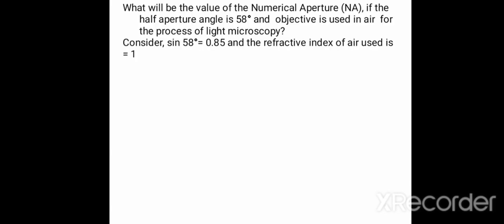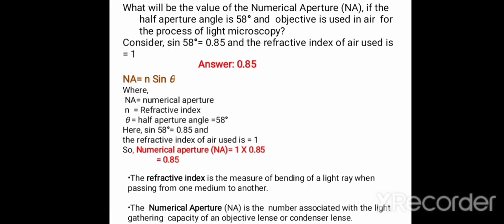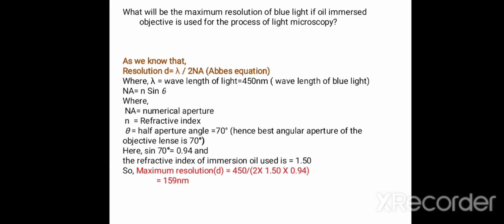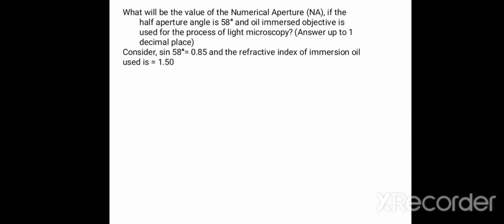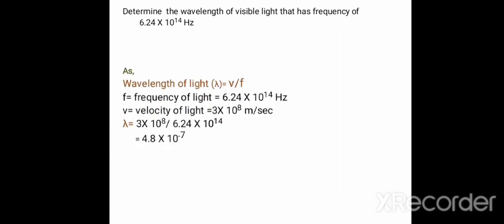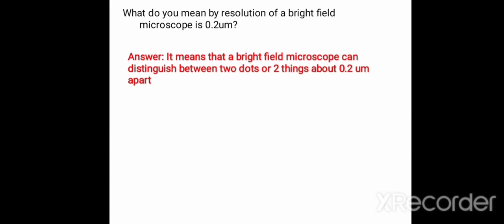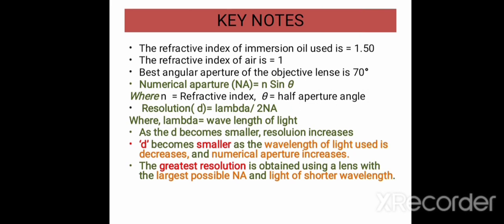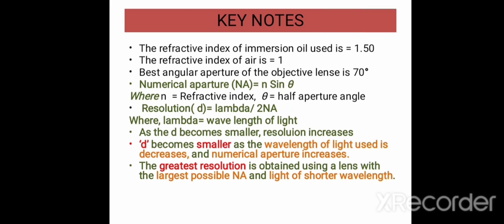MATHEMATICAL PROBLEMS ON MICROSCOPY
Numerical aperture, resolution,Refractive index, GATE, NET